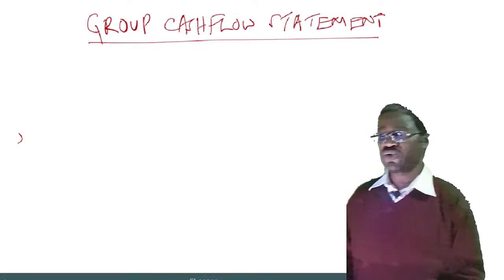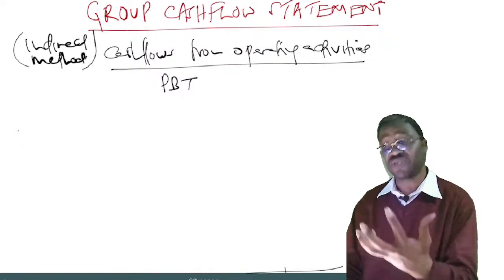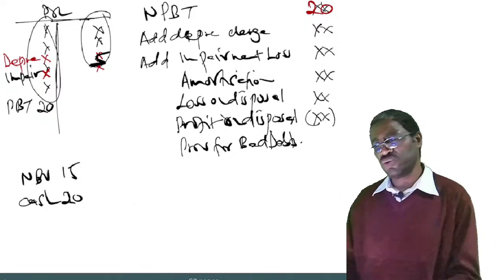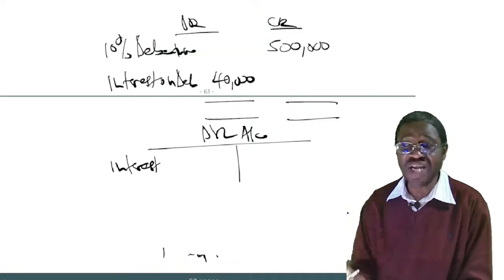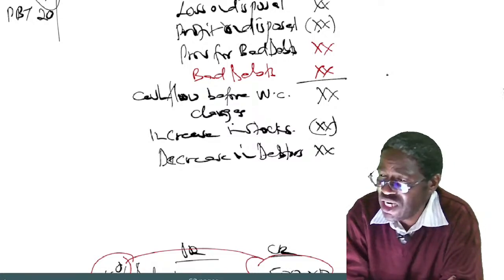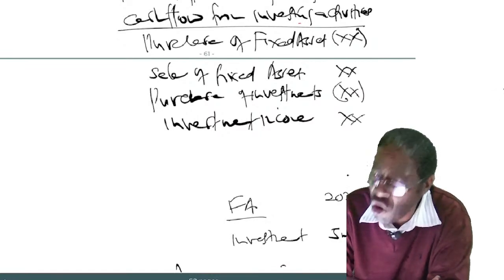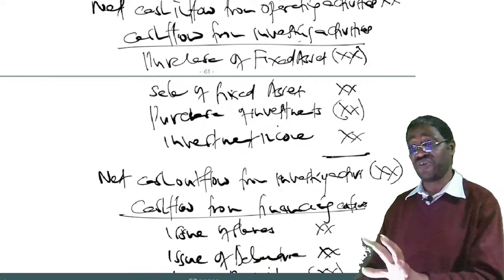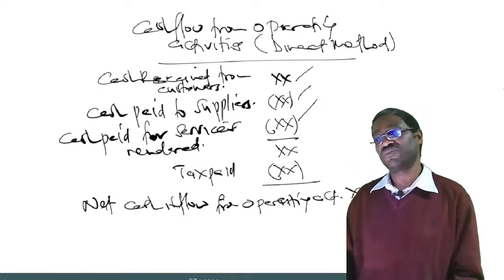CPA- AFR -GROUP CASHFLOW STATEMENT LESSON 1(CALL 254722658875FOR ONLINE CLASSES /PRERECORDED VIDEOS)